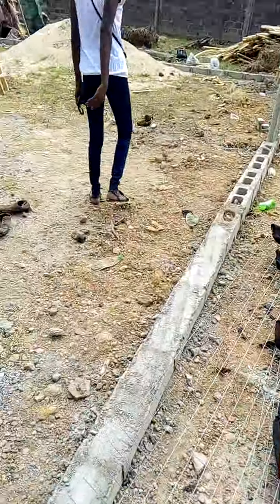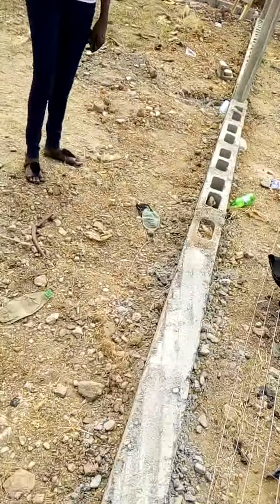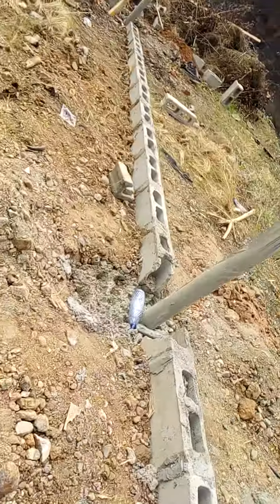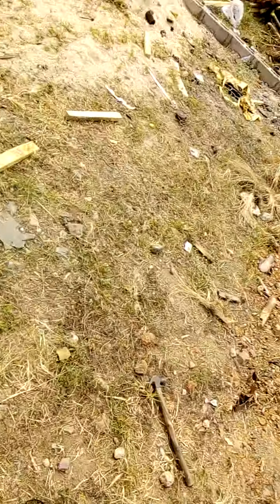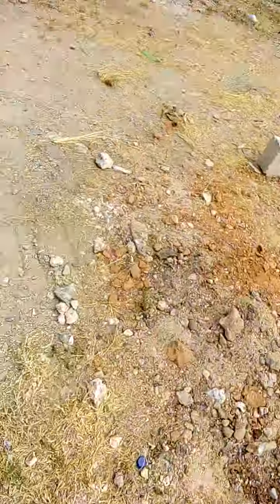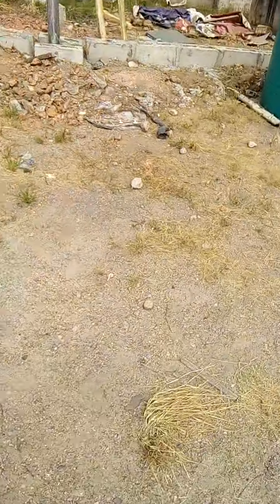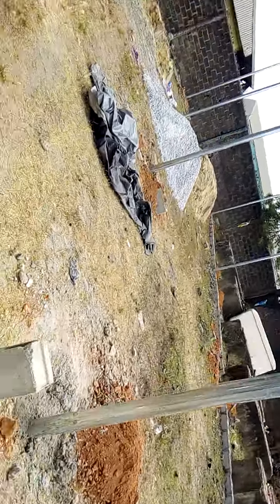how to build pen house